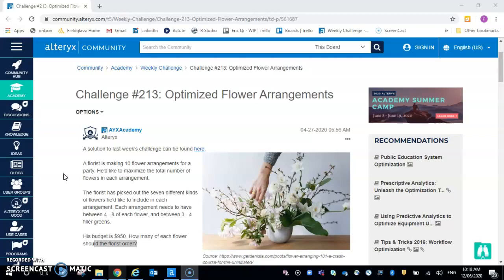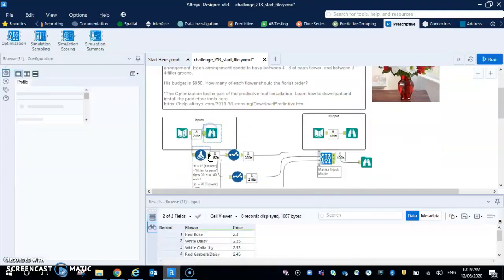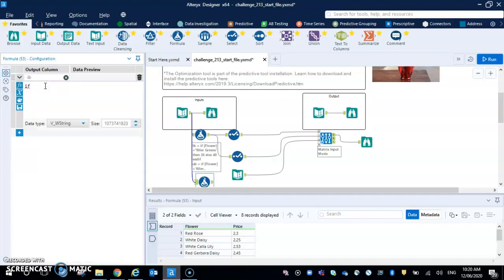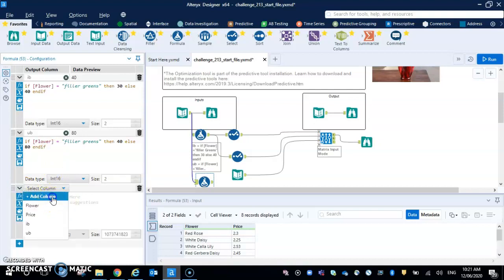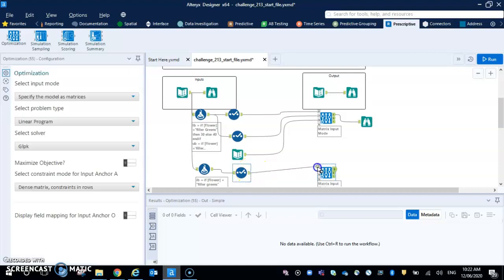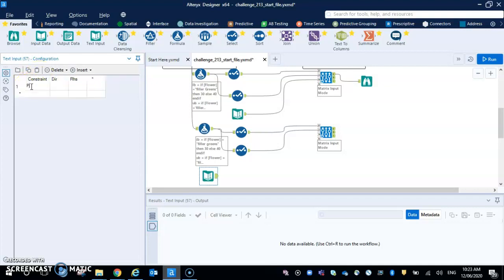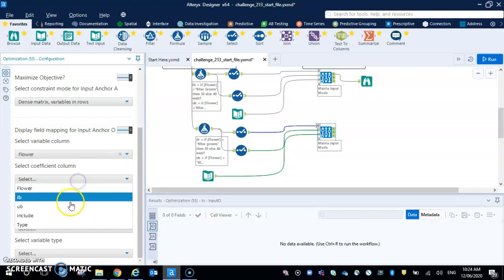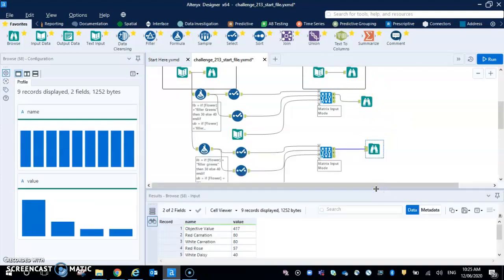Alteryx Weekly Challenge #213 Optimized Flower Arrangements